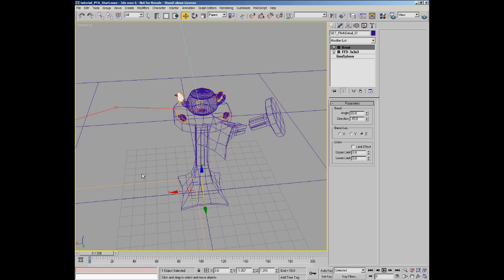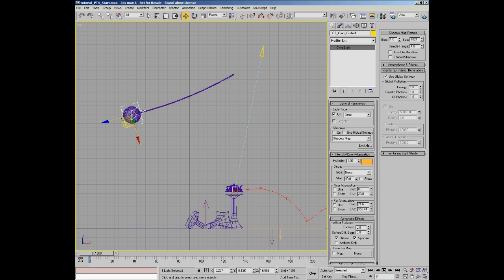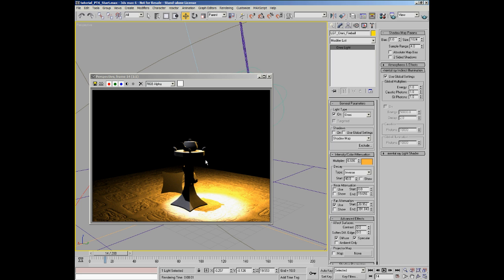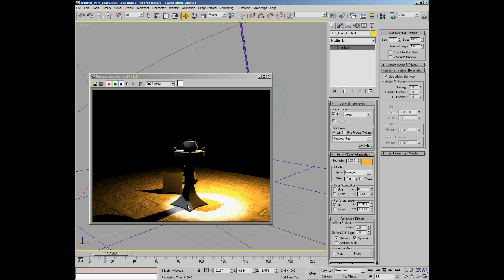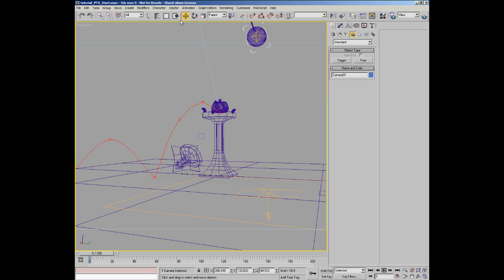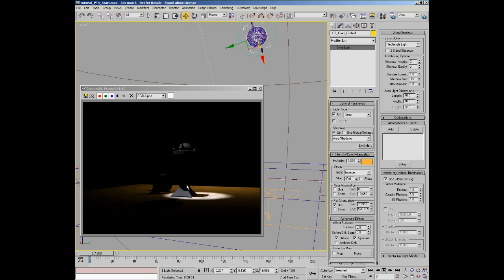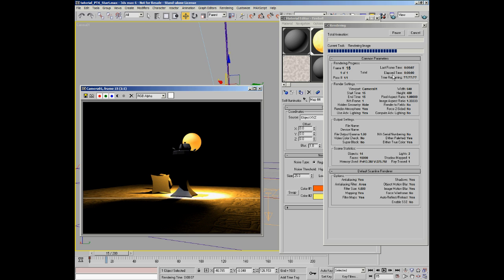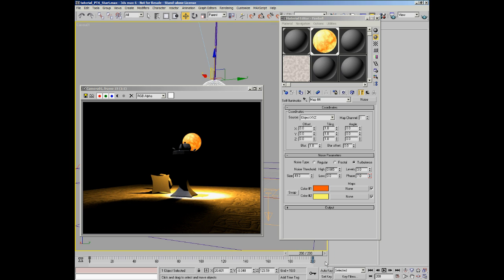3DS MAX - CG Academy Tutorials Serie 1 - 13.Lighting and Texturing - Pt.2